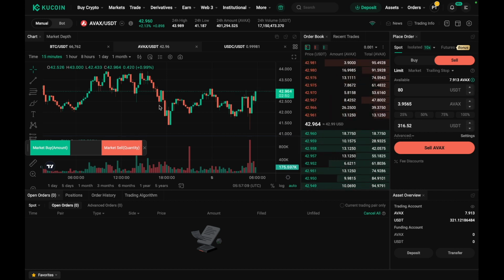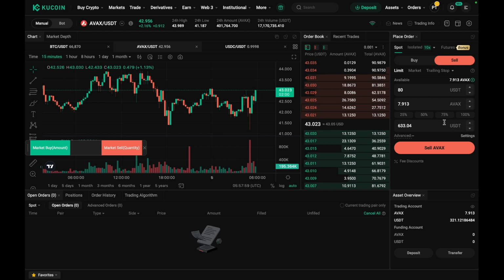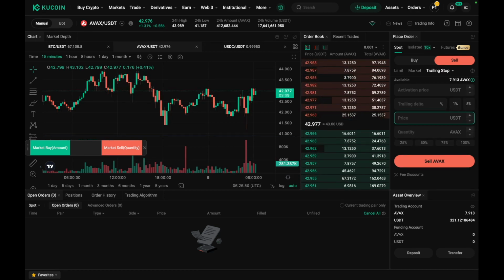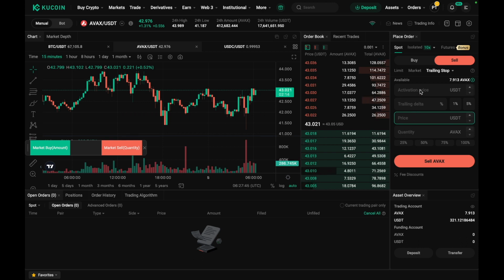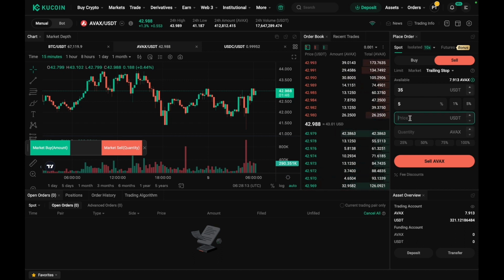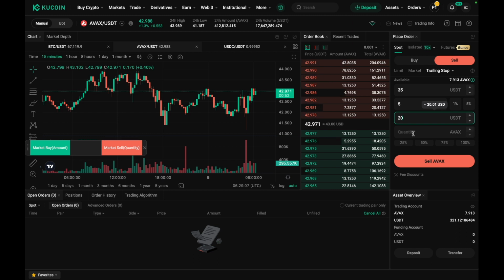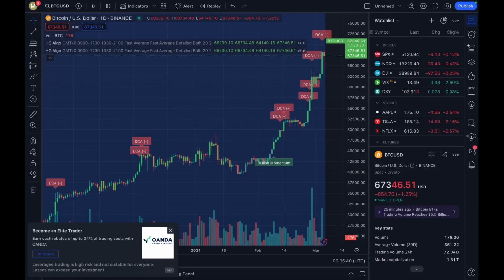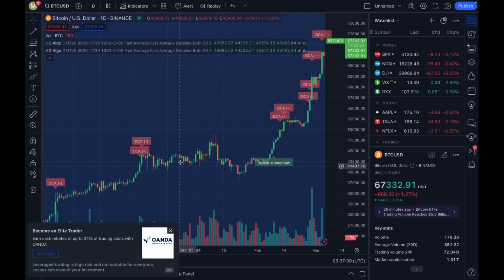PROTECT YOUR MONEY AT ALL COST | CRYPTO TRAILING STOP LOSS AND MORE!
Use Margex to long or short your favourite crypto

Check coinW exchange! Spot and leverage trade with up to 30k in bonuses